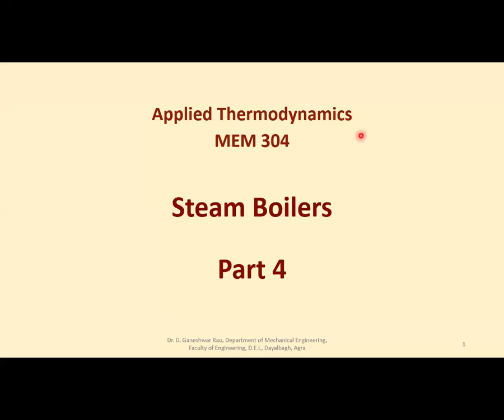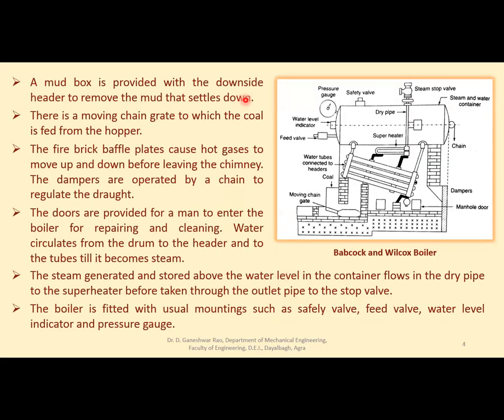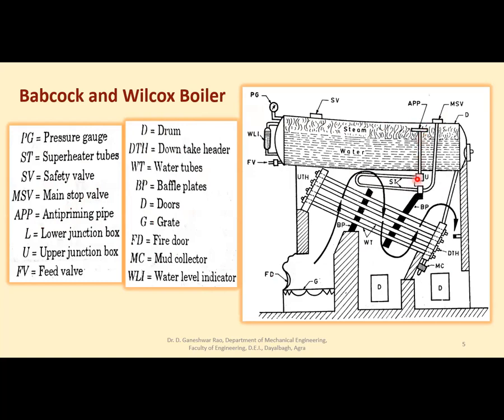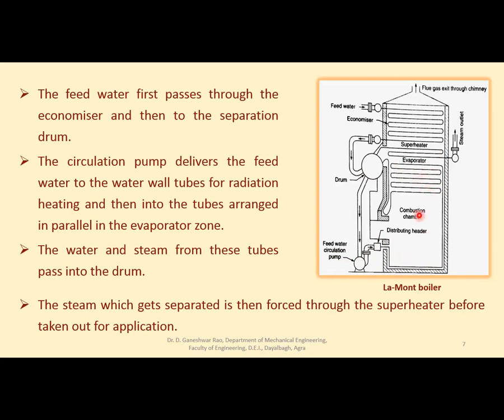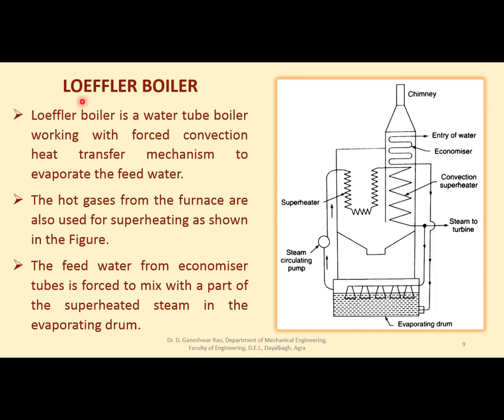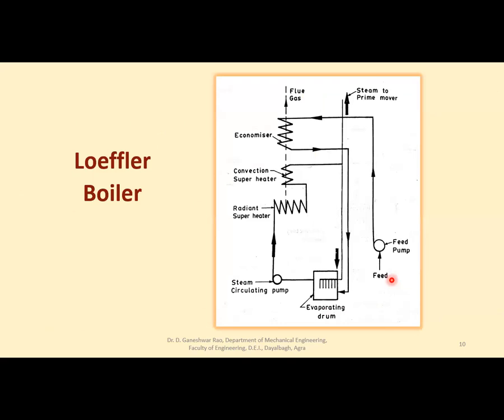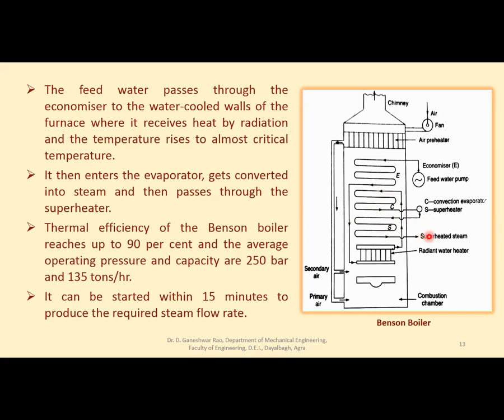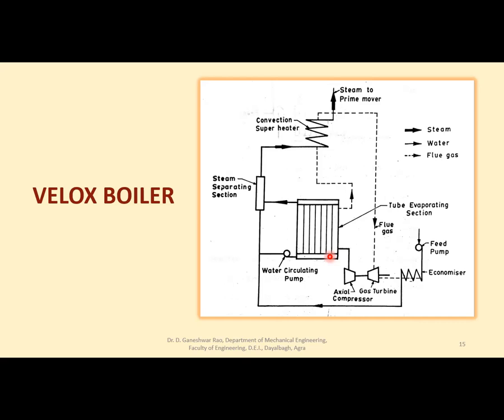Steam Boiler Part - 4